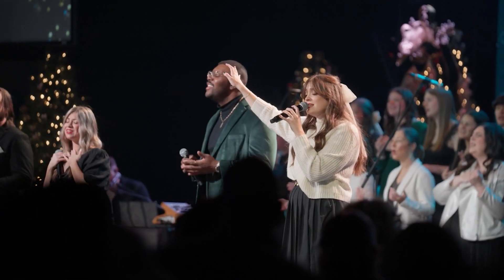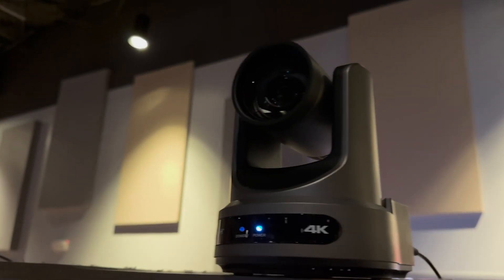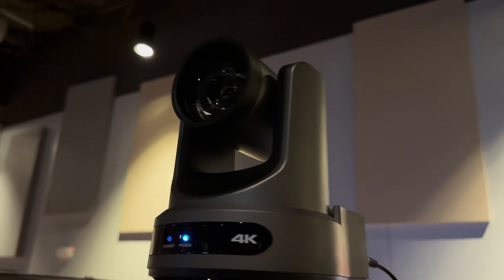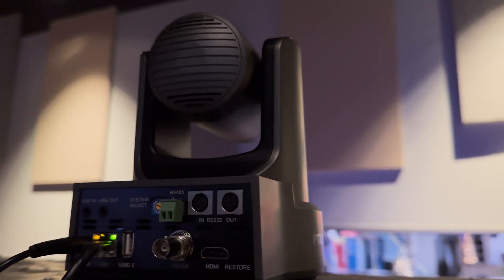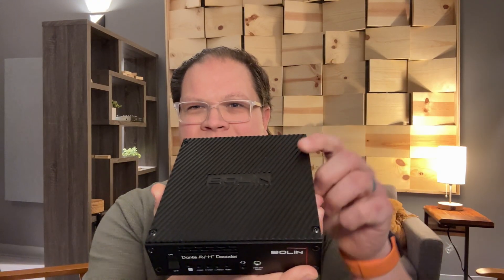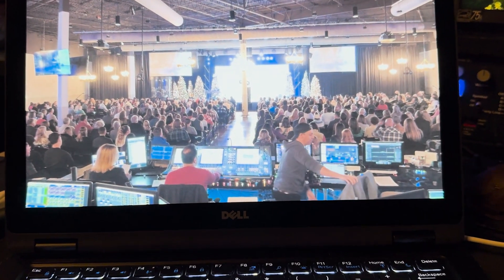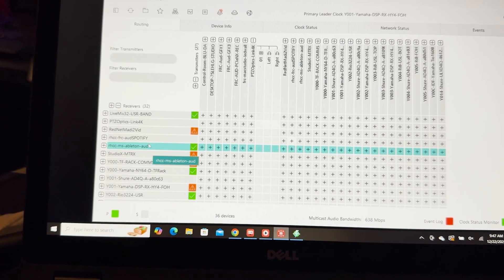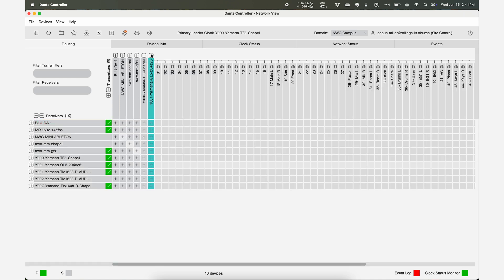Dante AV in Action: Our Church’s Experience with Video Over IP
Rolling Hills Community Church has long utilized Dante for audio, but integrating video over IP was uncharted territory—until now. In this video, Shaun Miller, Central Production Director, shares the church’s first-hand experience testing Dante AV-enabled devices and how they completely transformed their approach to video and audio integration.

With Dante AV-enabled PTZ cameras and Dante AV decoders, the team explored real-world applications, including overflow rooms, stage cameras, and ProPresenter redundancy. Despite initial concerns about network load, Dante AV performed flawlessly on a standard gigabit network, eliminating the need for extensive SDI cabling and simplifying their setup.
Key Takeaways:

✅ Eliminating miles of SDI cables
✅ Seamless integration of video & audio over IP
✅ Reliable performance on an existing gigabit network

For churches and AV professionals considering video over IP, this video offers valuable insights into how Dante AV can streamline workflows and enhance production capabilities.

📌 Chapters:
00:00 - Introduction: Overcoming Hesitations About Dante AV
00:54 - Testing Dante AV on a Standard Gigabit Network
01:42 - PTZ Camera & Dante AV Decoder in Action
02:32 - Plug-and-Play Simplicity: How It Works
03:15 - Why Dante AV Is a Game-Changer for Church Production

💡 Considering an upgrade to Dante AV? Leave your questions in the comments!